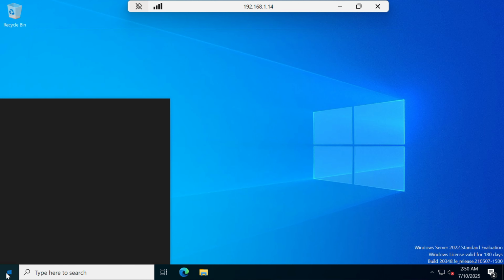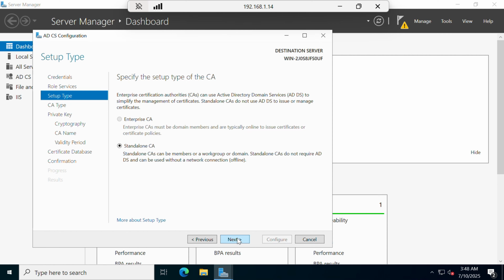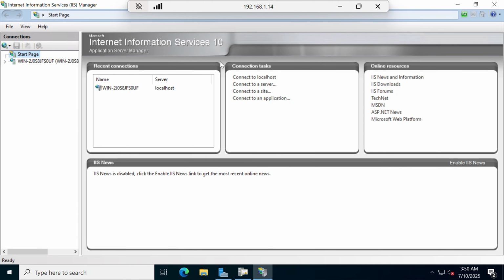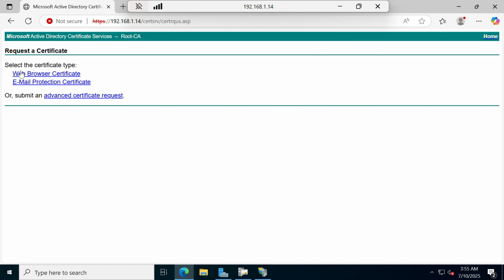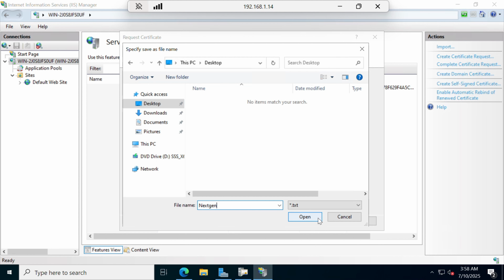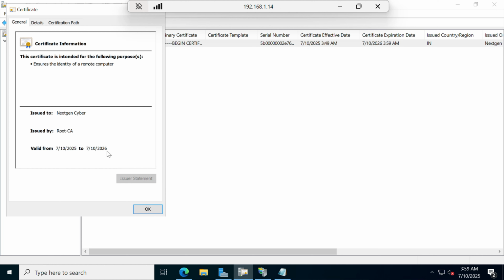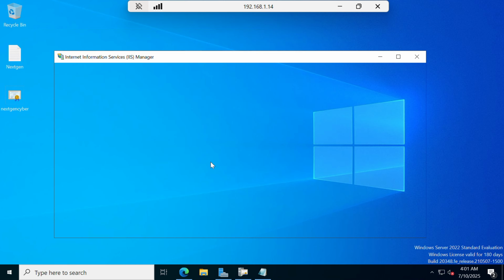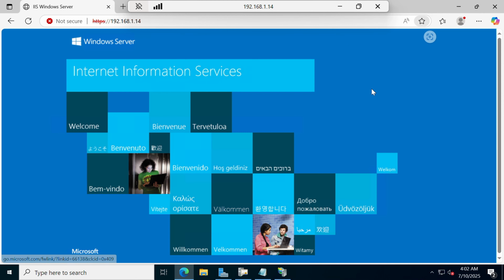How to Set Up Certificate Authority in Windows Server | CSR Signing + Web Enrollment Tutorial (ADCS)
In this complete tutorial, you'll learn how to set up a Certificate Authority (CA) using Active Directory Certificate Services (AD CS) on Windows Server. We’ll walk you through every step — from installing the CA role to configuring web enrollment, creating a CSR (Certificate Signing Request), and signing that CSR using your own internal CA.

This guide is ideal for system administrators, ethical hackers, cybersecurity students, IT professionals, and anyone looking to build a secure internal PKI (Public Key Infrastructure) to manage digital certificates within their organization.

You’ll discover:

🔐 What is Active Directory Certificate Services (AD CS)
🔧 How to install the CA and Web Enrollment role
🌐 How to access the CA Web Interface
📄 How to create and submit a CSR
✅ How to sign and install SSL certificates using your internal CA
💡 Real-world use cases and best practices for using internal CAs

Setting up your own CA allows you to issue trusted certificates without relying on external Certificate Authorities, making it perfect for internal applications, development servers, VPN authentication, test labs, and more.

Whether you're preparing for a job interview, building a home lab, or strengthening your enterprise security infrastructure — this video will give you practical knowledge that you can use right away.

💬 Have questions or want to suggest a future video topic?